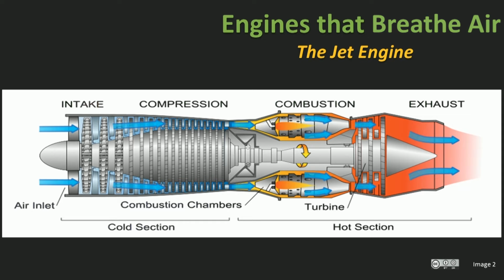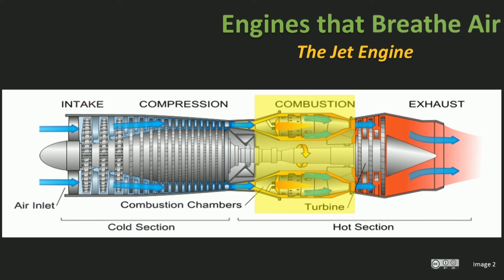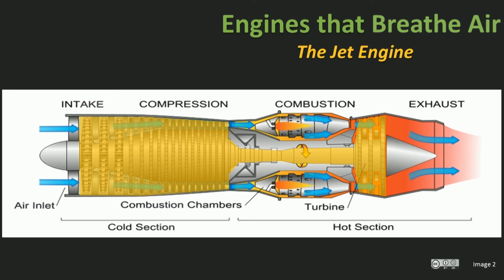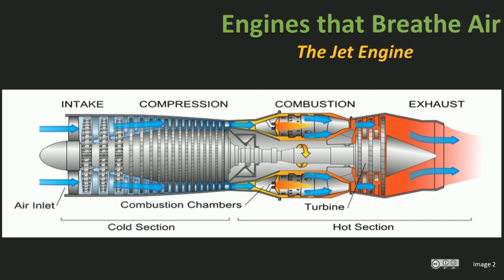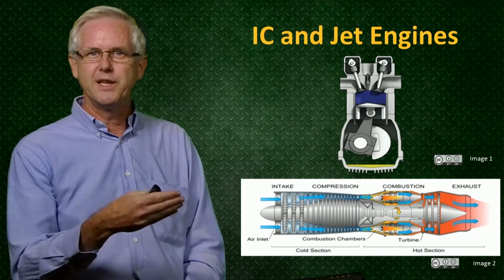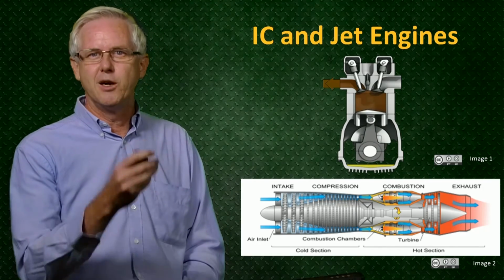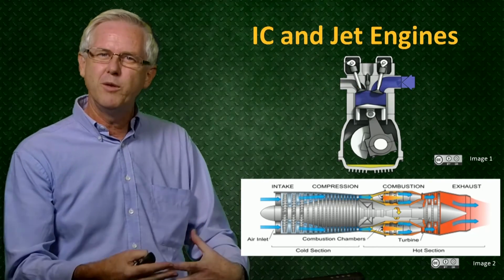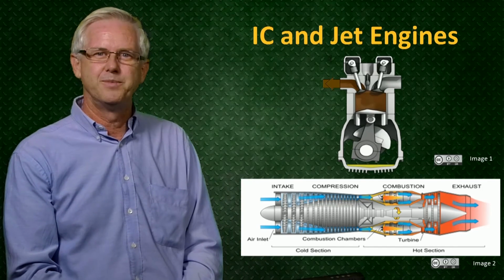UQx Hypers301x 1.5.1v3 What is a Scramjet - Jet Engines